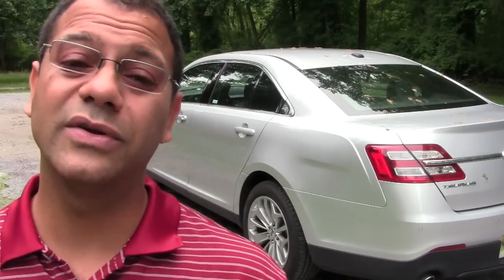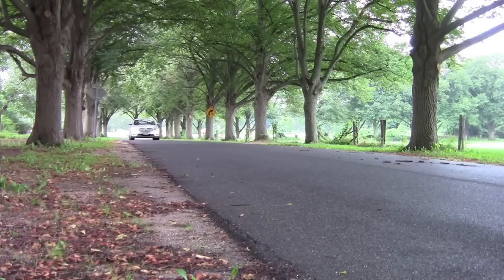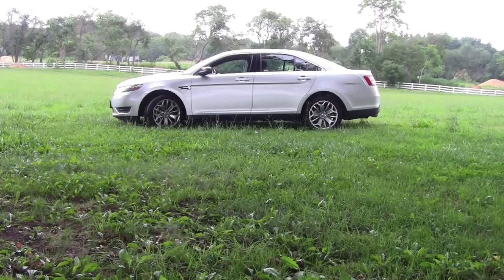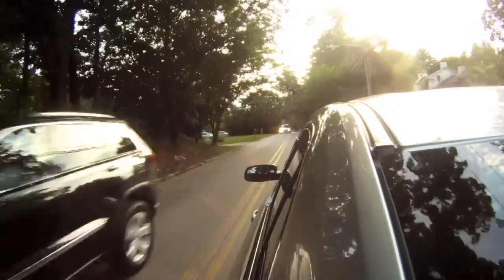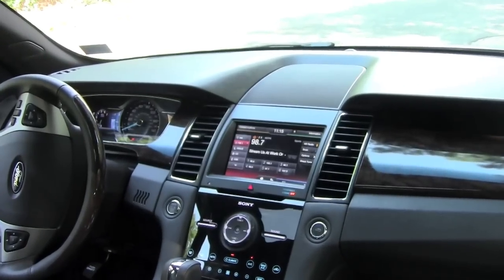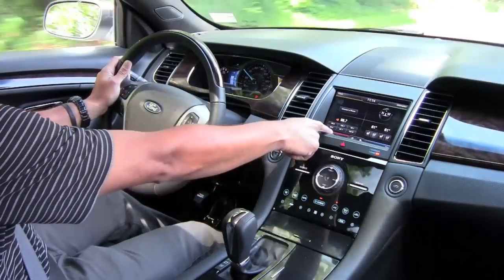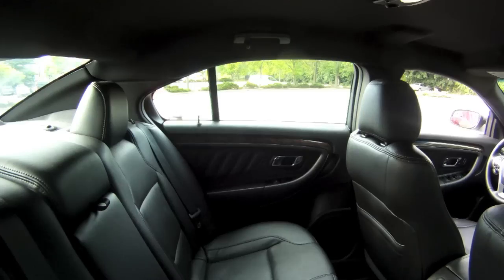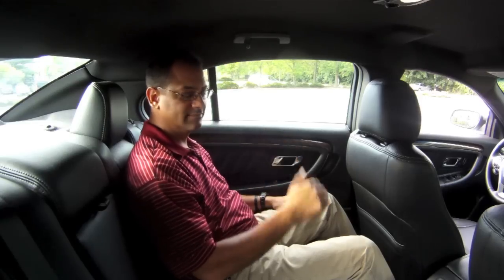2013 Ford Taurus Limited Test Drive & Car Review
visit the average guy tested Amazon page to shop for many of my approved and wish list products Another honest review from an average guy -- the 2013 Ford Taurus Limited.